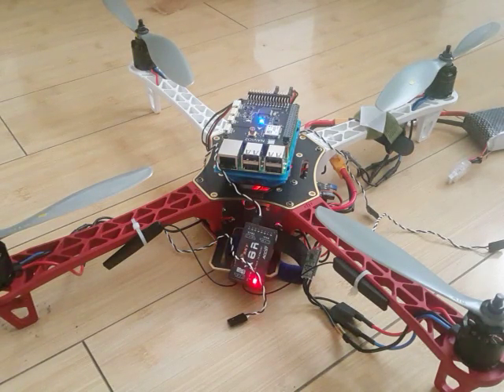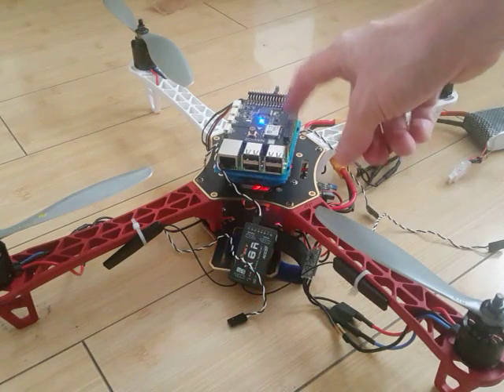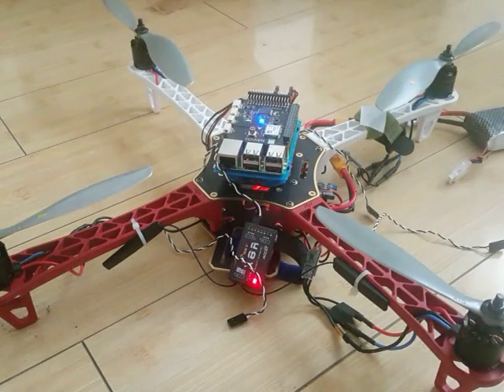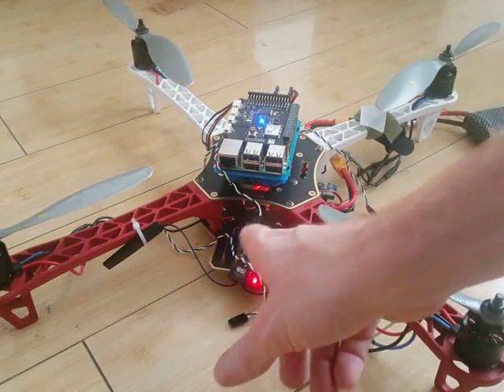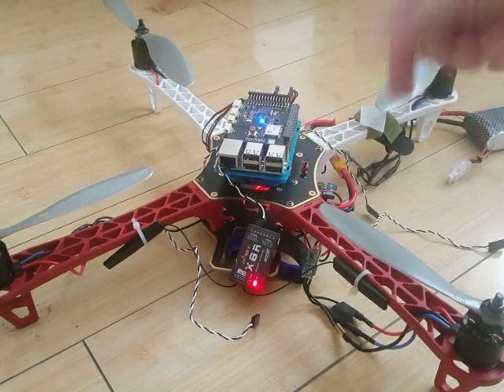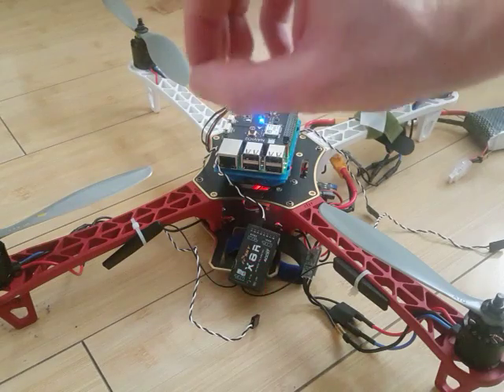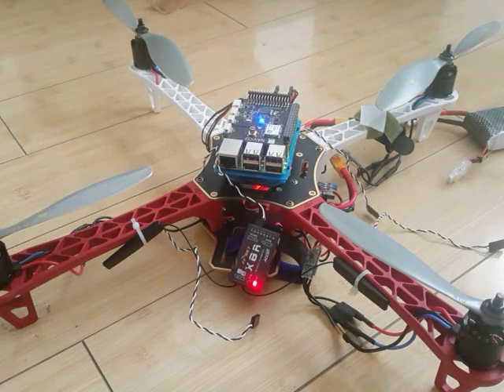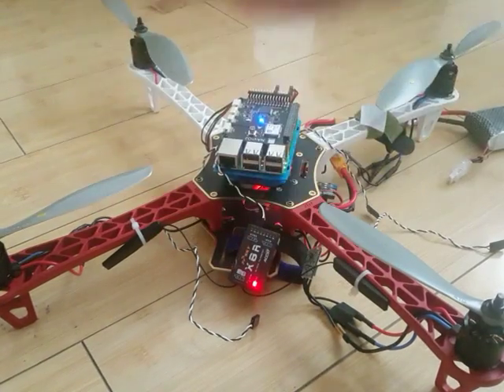Motor stutter. Diagnostics. Sunnysky 2212. 20a blheli esc. Navio2.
Having problems with low throttle motor stutter. Thought it was esc's. Now testing using receiver channel 3 output to individual esc's (direct connection to transceiver throttle) and all motors show some stutter as minimum throttle. The original front two motors that had the problem have a very slightly higher threshold.